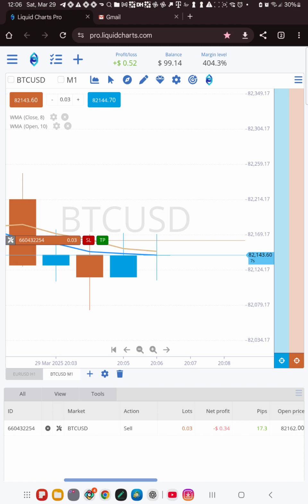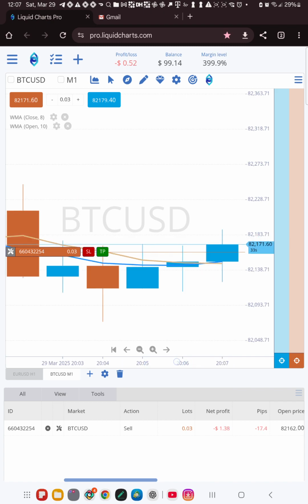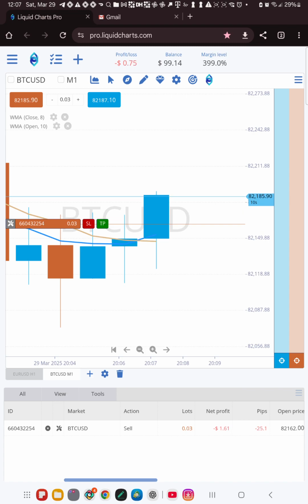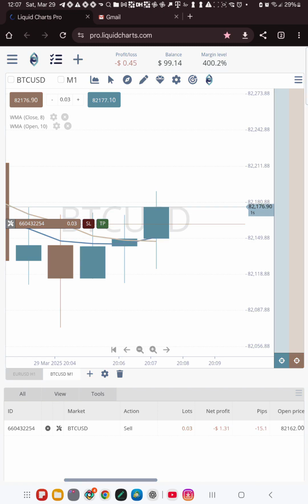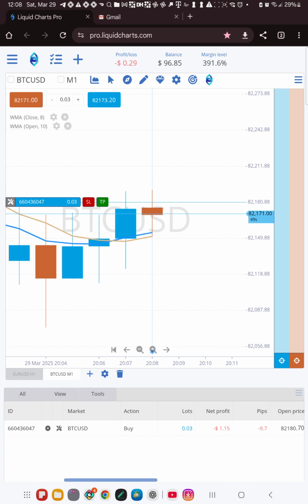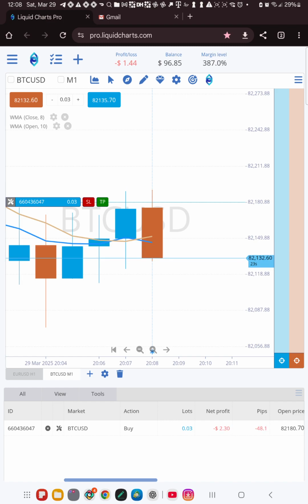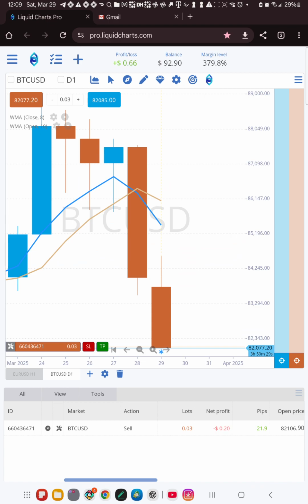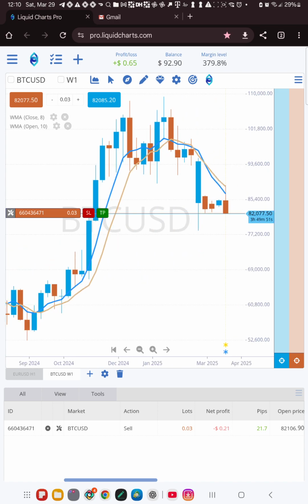Finally figured out How to make Liquid Brokers chart auro trade!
The best part you auto trade all the instruments on the platform.  Easy to install.